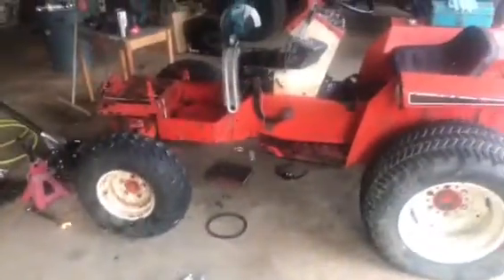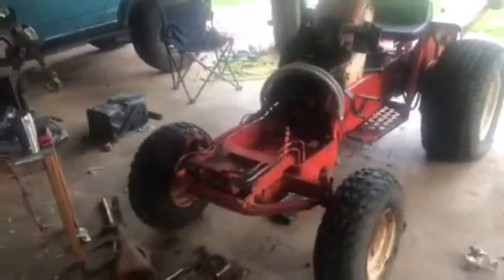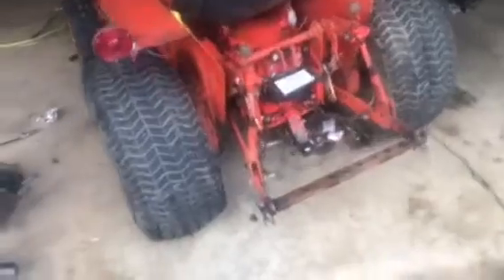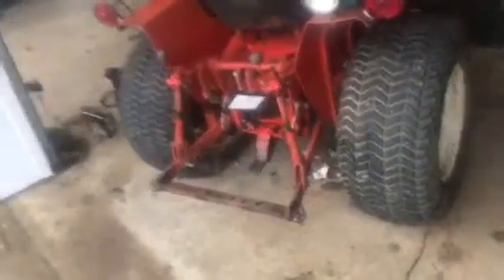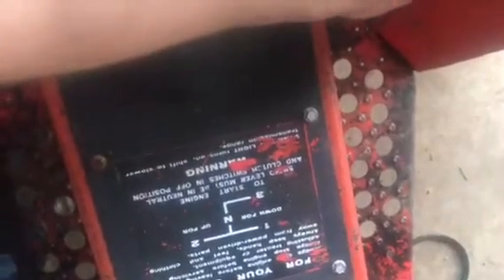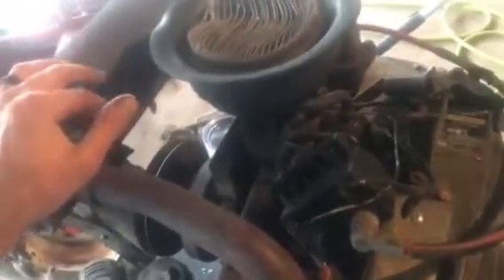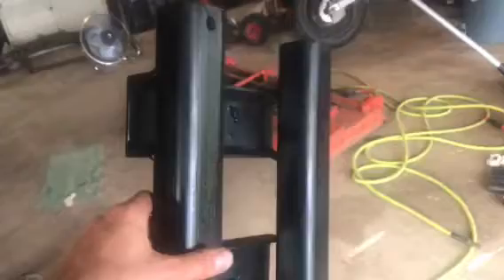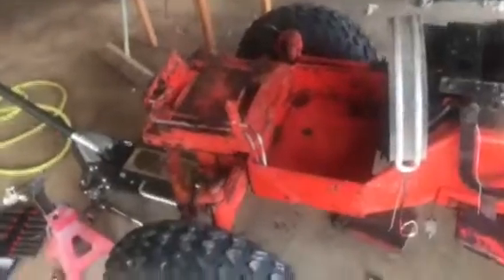New Tractor!!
Quick update on my new tractor, it’s a cool one, Simplicity Powermax 4040, 3 point hitch, rear pto, hydraulics etc, shes a work boss